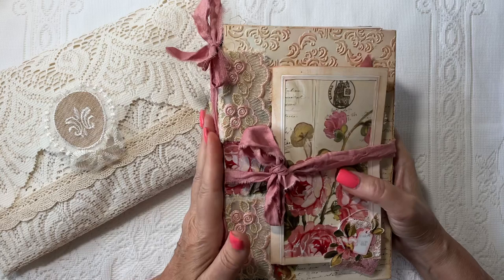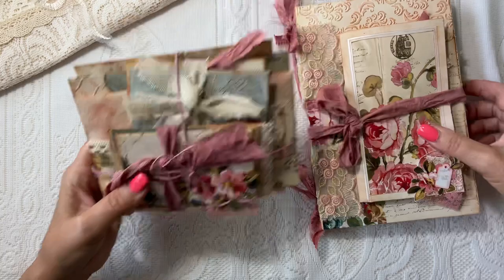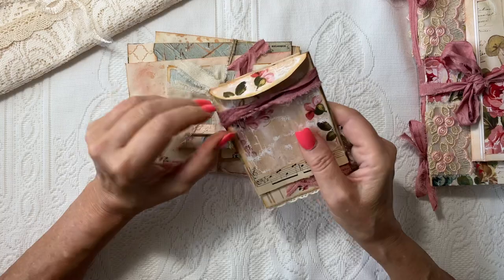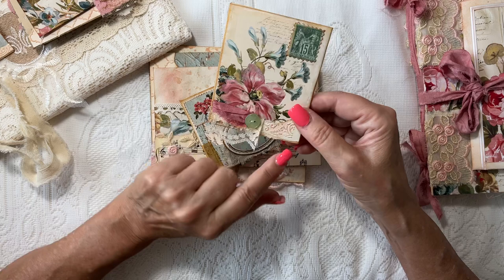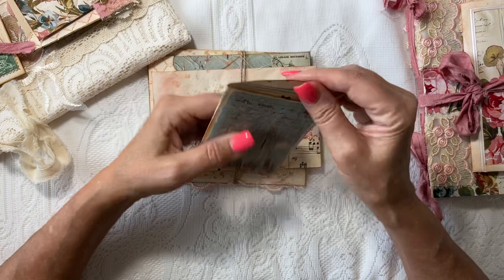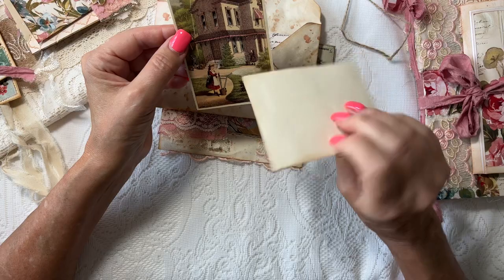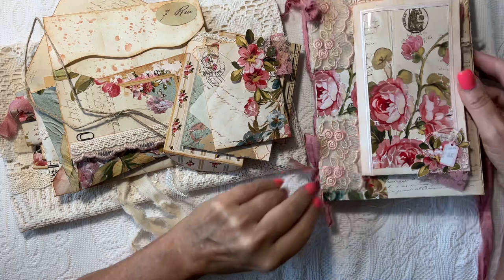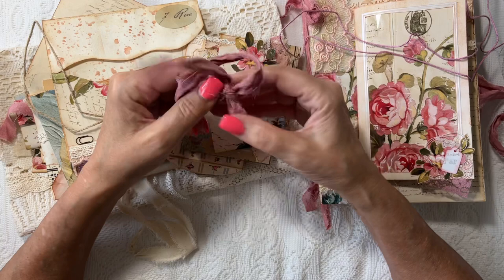Vintage French shabby chic theme journal and envelope stack set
Hi guys! Today I’m sharing my latest journal. I’ve made a set of embellished stacked envelopes and a fabric and lace storage pouch to house this open spine journal.
This journal set is available